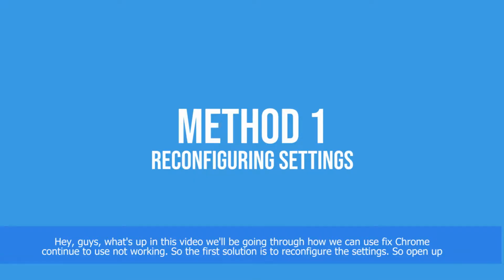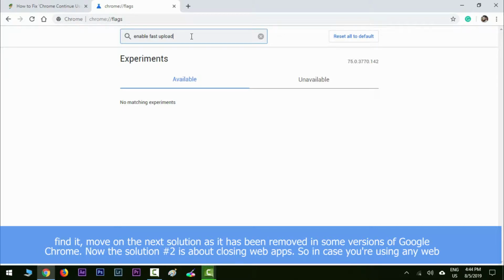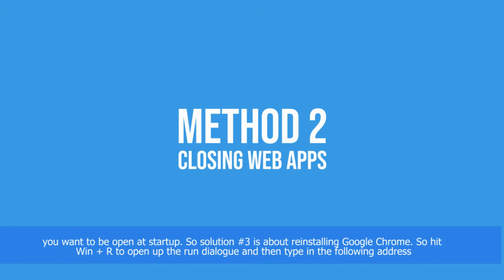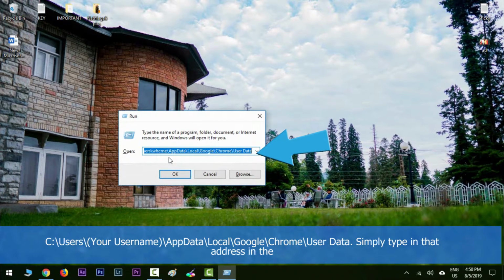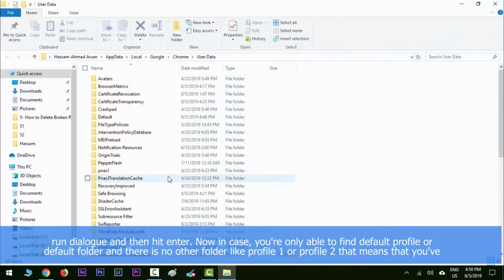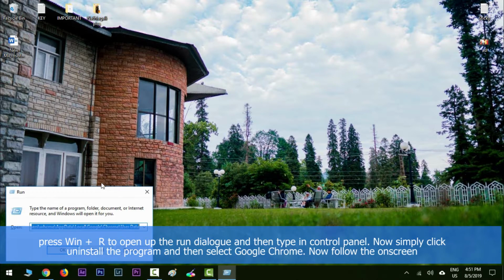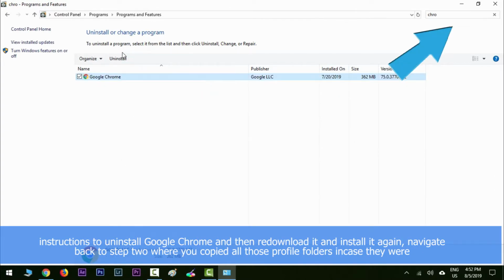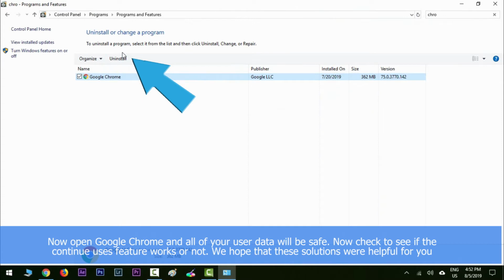Fix: ‘Chrome Continue Use’ not Working